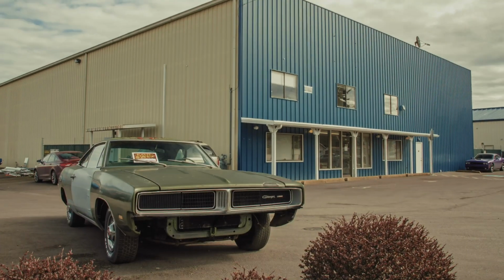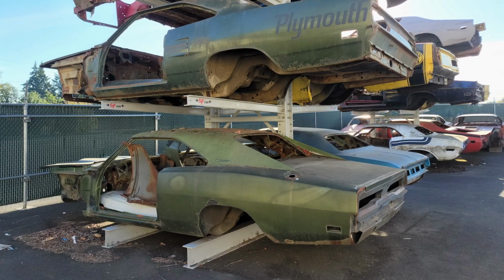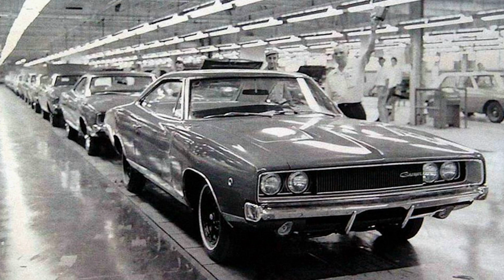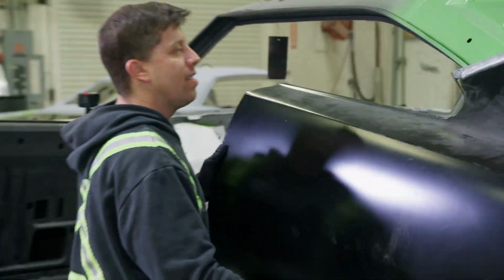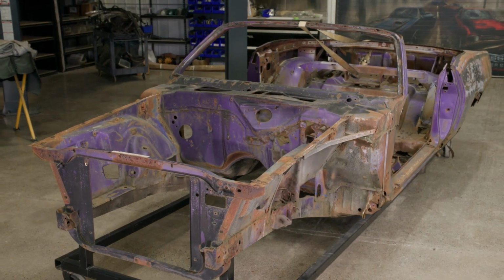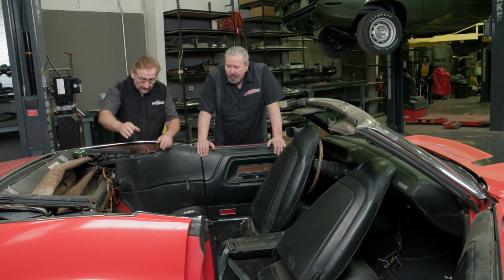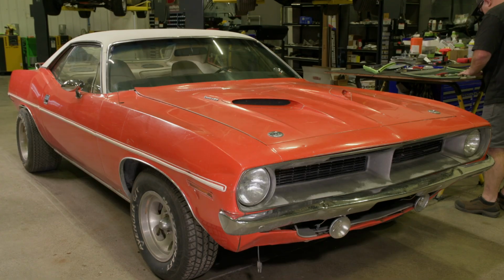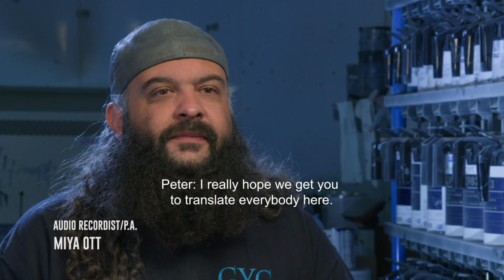DOUBLE DIPPING: YOU NEVER KNOW WHAT YOU WILL GET BACK FROM THE ACID TANK!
Salvation of a rare Cuda Convertible is timed with the resurrection of a 1969 Charger.